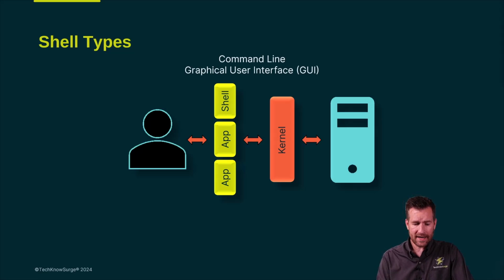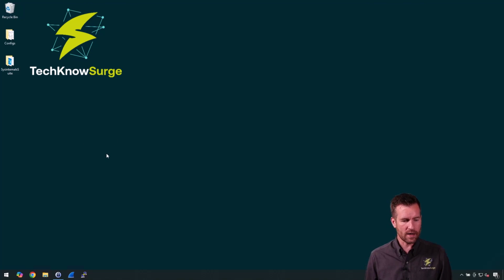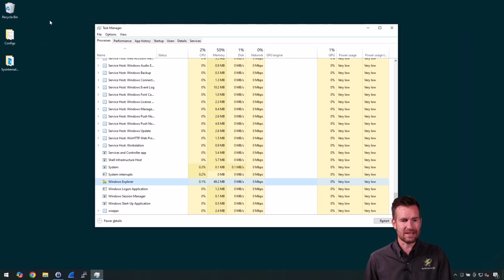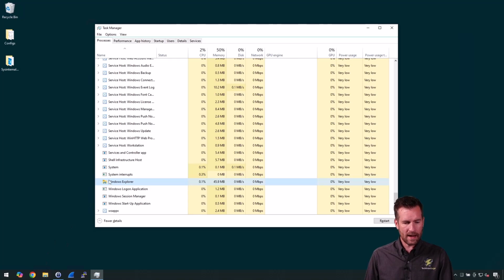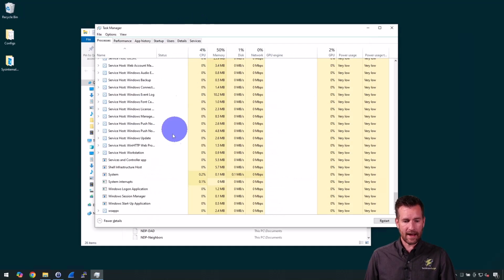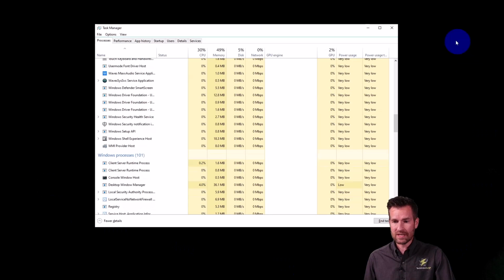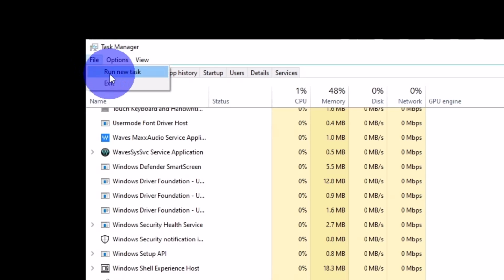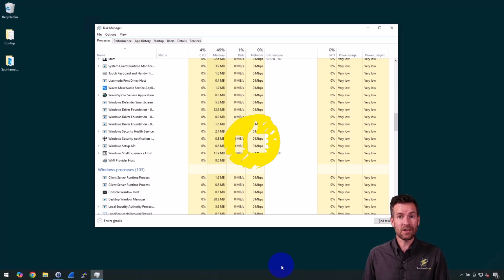Intro to OS 3-2: The Shell